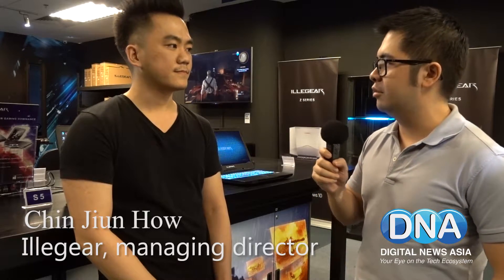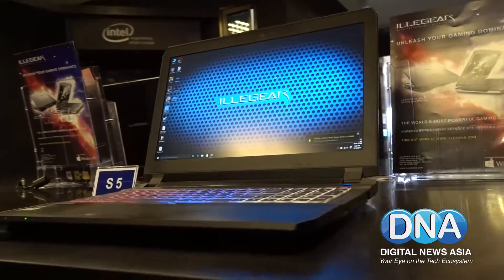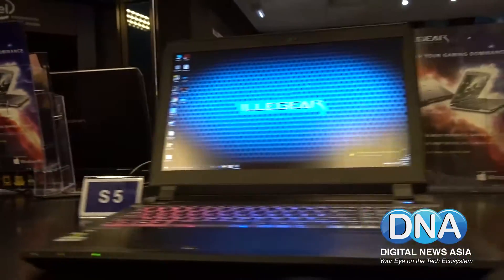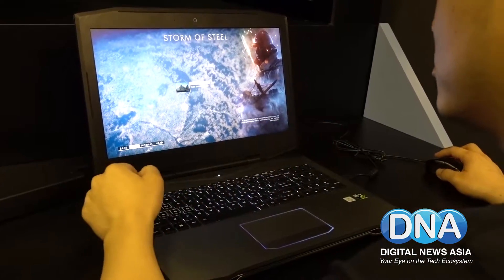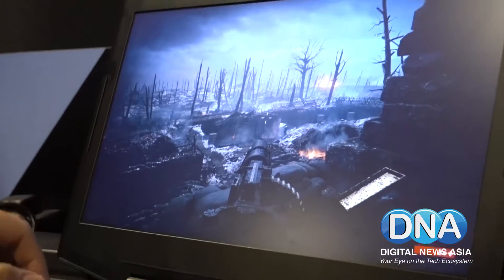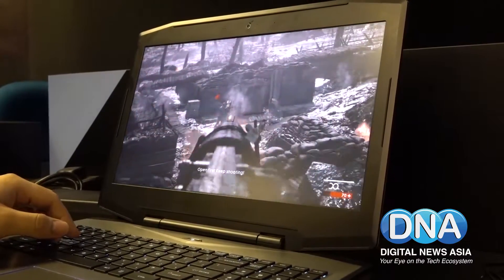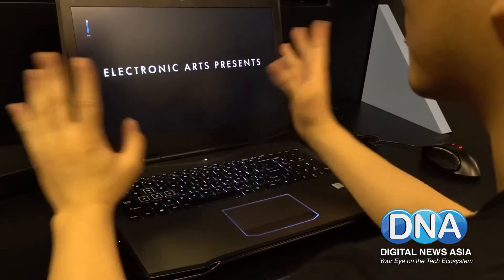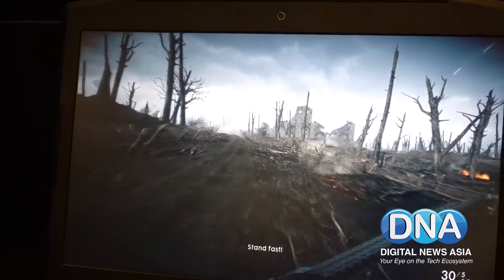DNA: Illegear crafting gaming laptops that fit any budget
Digital News Asia talks to Malaysian gaming system integrator Illegear's managing director Chin Jiun How on the business of building custom gaming laptops, what makes a great gaming laptop and should gamers go for power over portability.